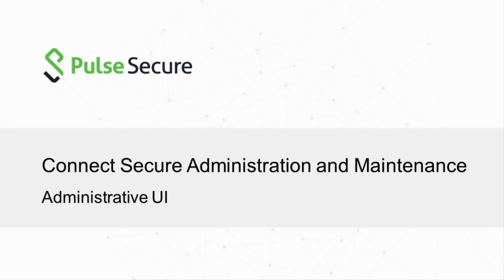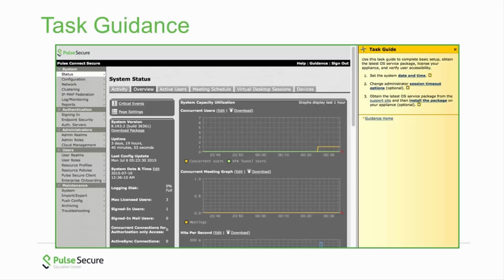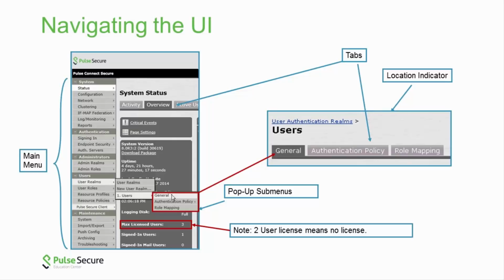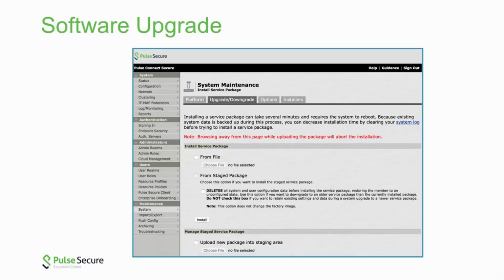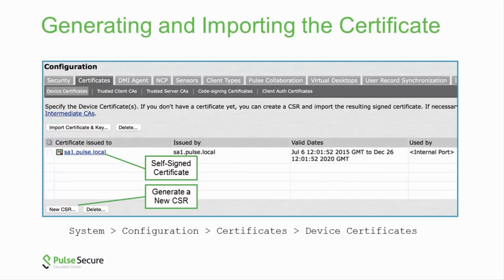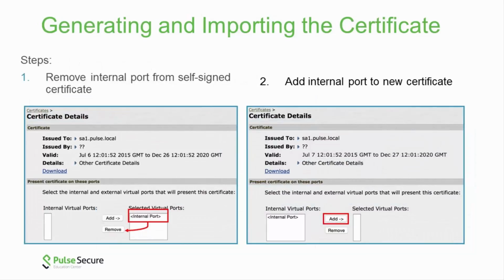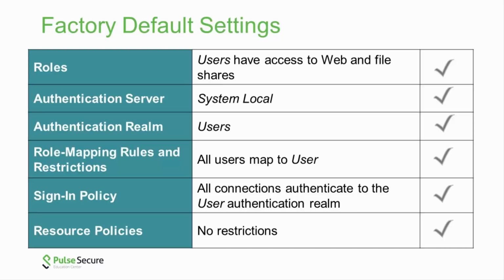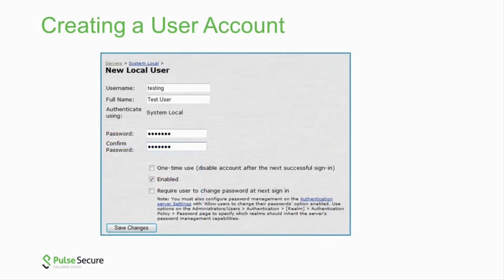CSAM: Chapter 3 - Part 2 Administrative UI